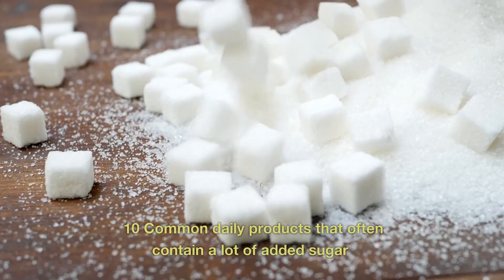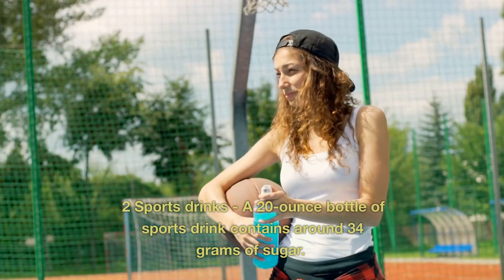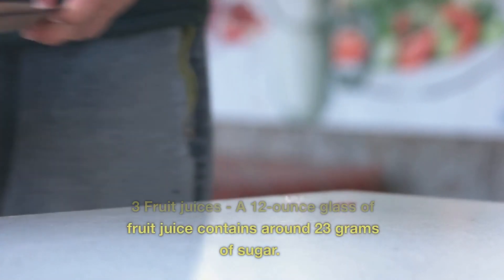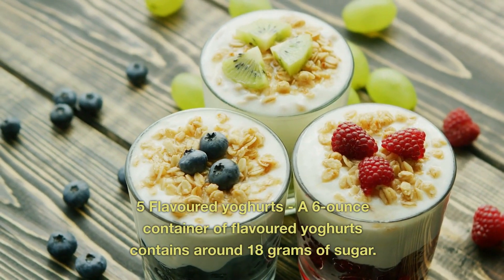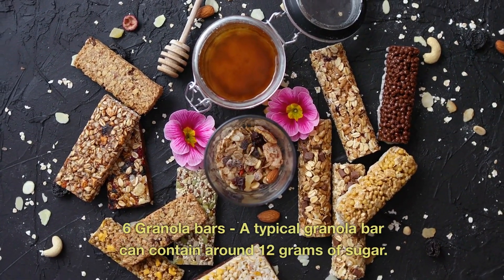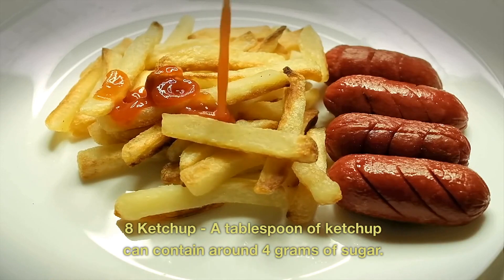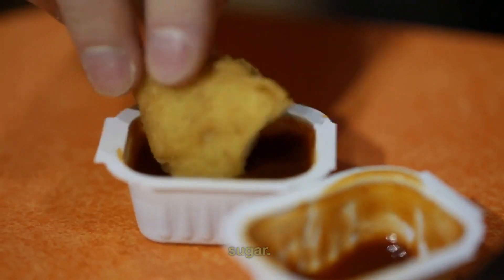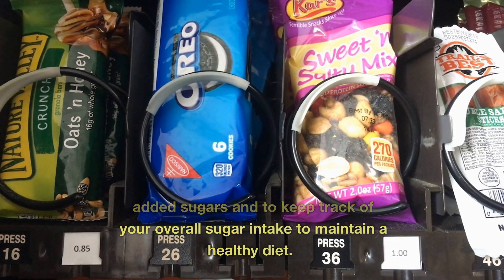10 Common daily products that often contain a lot of added sugar and how much video 4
If you're someone who loves learning new things and discovering interesting tidbits of information, then this channel is for you.

On this channel, you'll find a wide range of videos covering everything from history and science to curiosity and cool facts. Each video is packed with fun and engaging facts that are sure to entertain and inform.

So, if you're ready to expand your knowledge and explore the world around you, be sure to subscribe to my channel and hit the notification bell to never miss a new video. Let's dive into the world of fascinating facts together!
"The Sweet Truth”10 things that would happen if I stop eating sugar  VIDEO 1

"Sugar Alternatives: Finding the Best Natural Sweeteners for You" VIDEO 2

"Breaking the Sugar Habit: Practical Tips for a Healthier Lifestyle"video 3